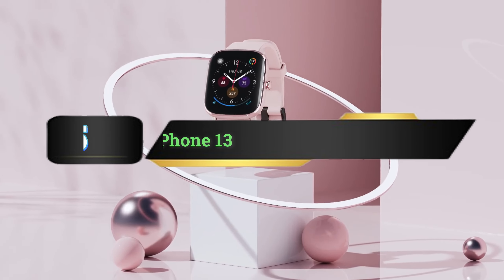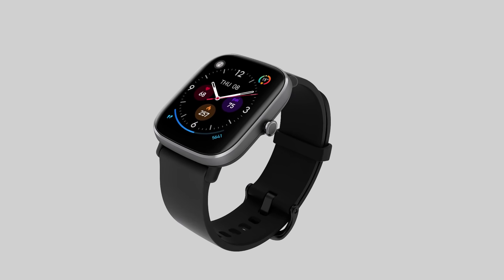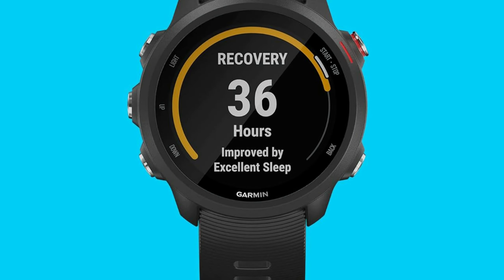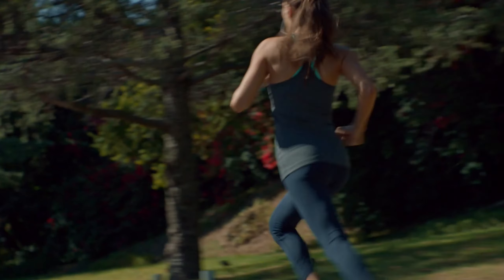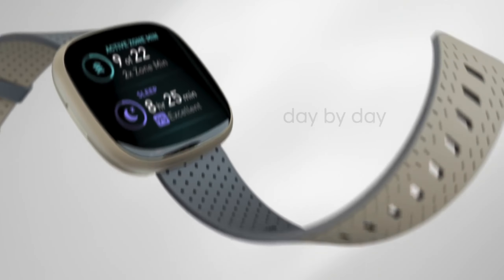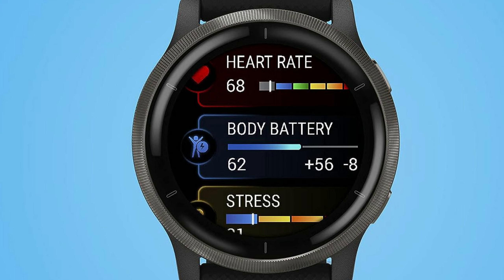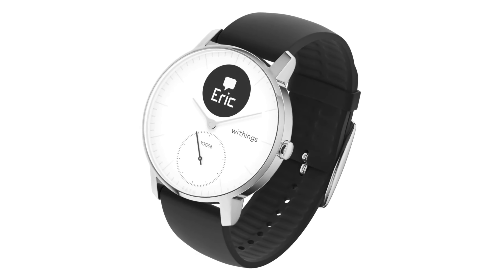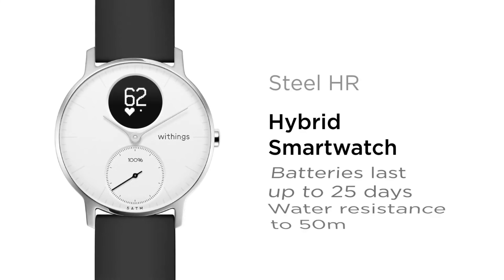Best Smartwatches For iPhone 13 In 2024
Best Smartwatches For iPhone 13

👉1 – Amazfit GTS 2 Mini -

👉2 – Garmin Forerunner 245 Music -

👉4 – Garmin Venu 2 -

👉5 – Withings Steel HR Hybrid  -